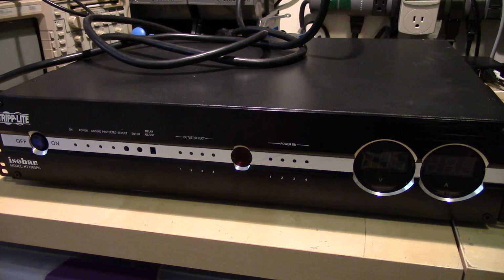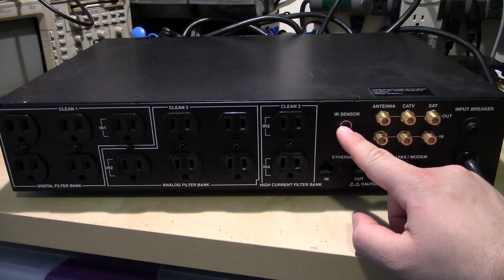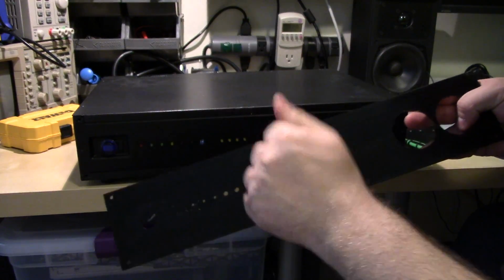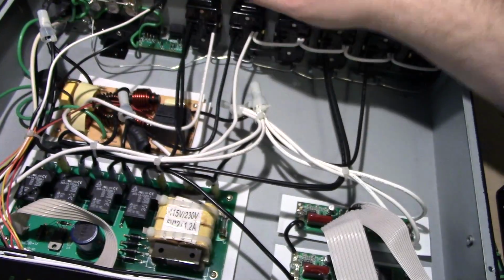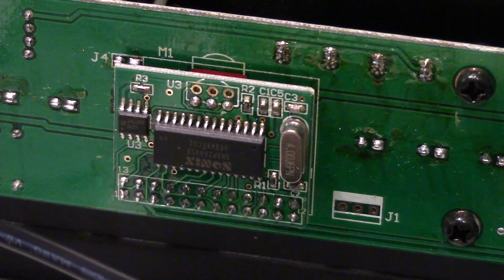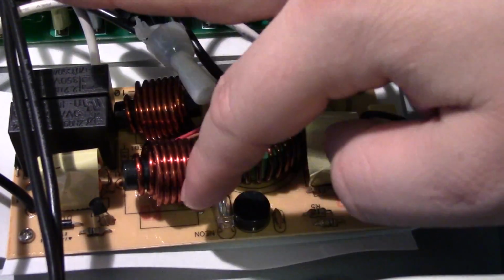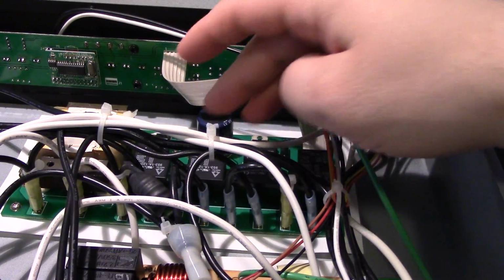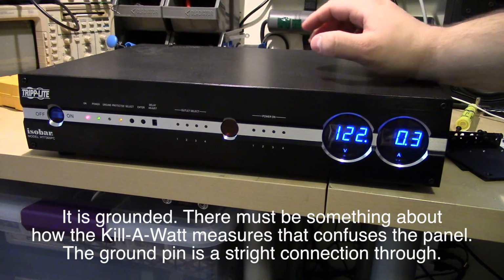Tripp-Lite Isobar HT7300PC Teardown and Quick Mod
This is an old - not so great - video of a Tripp-Lite Isobar HT7300PC teardown.